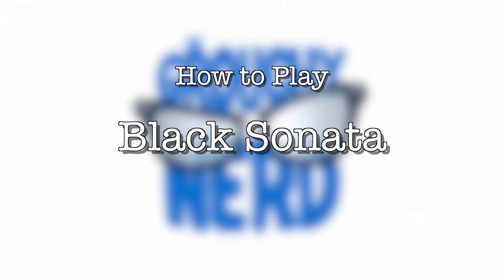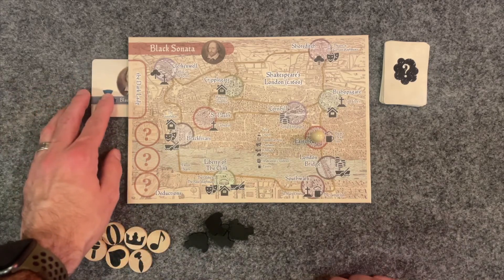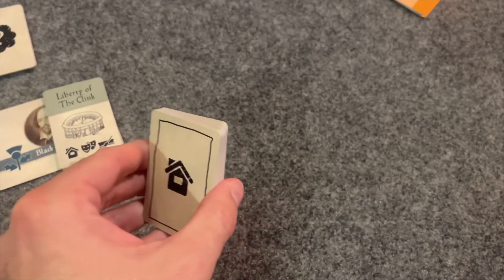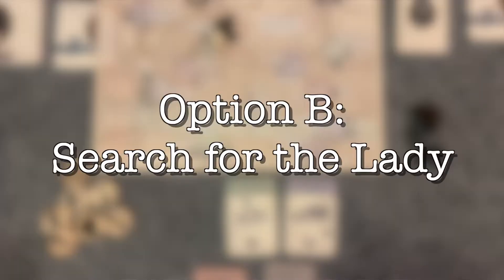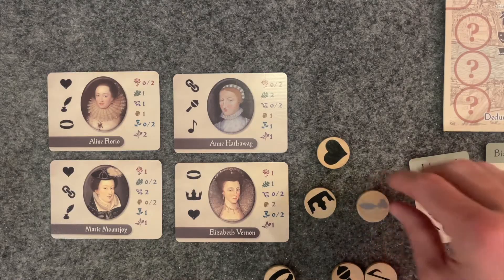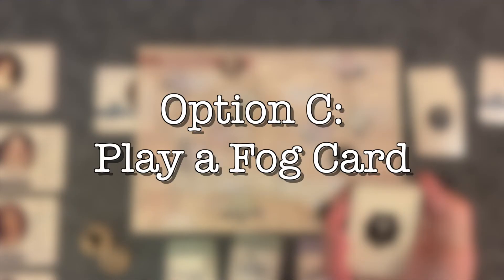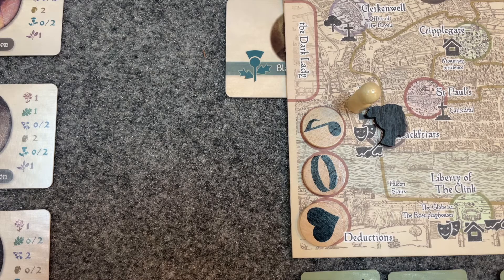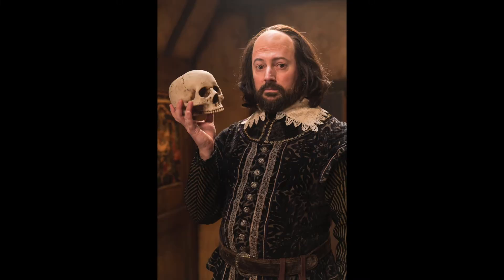How to Play Black Sonata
*The Grouchy Nerd* teaches a comprehensive solo gameplay tutorial for Black Sonata— a solitaire hidden movement and deduction game based on the sonnets of William Shakespeare.

Logo design by Aaron Milus. View Aaron's portfolio

Help me create more content by supporting me on _Buy Me a Coffee._

*Learn more about Black Sonata on*
_BoardGameGeek_